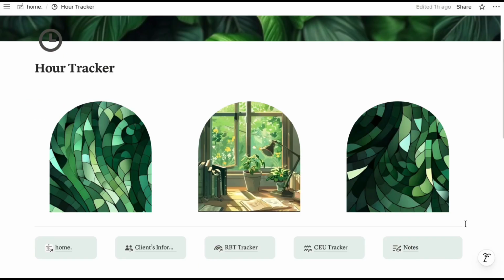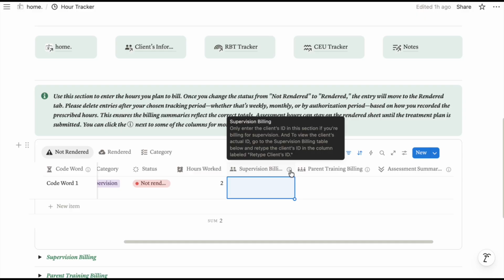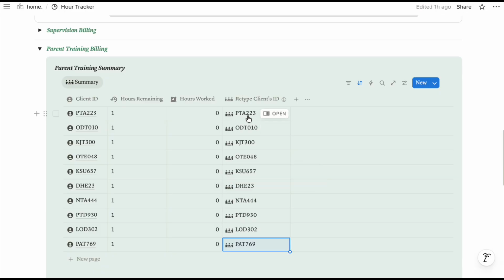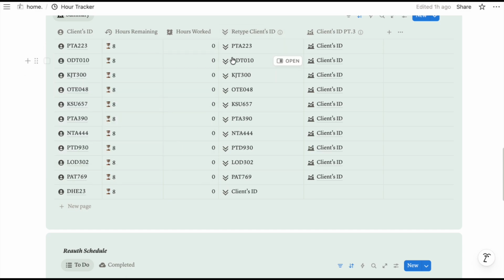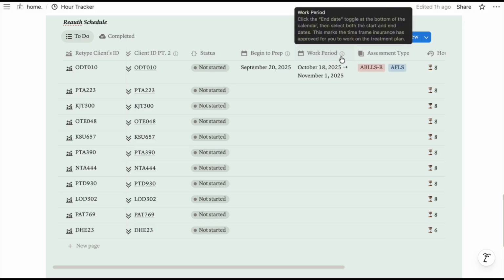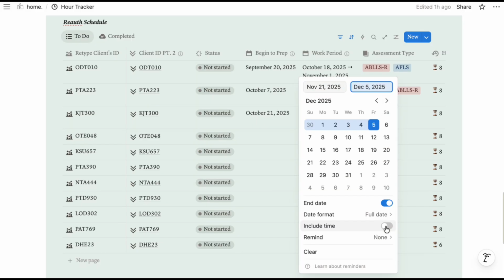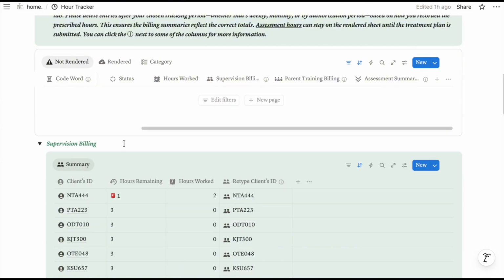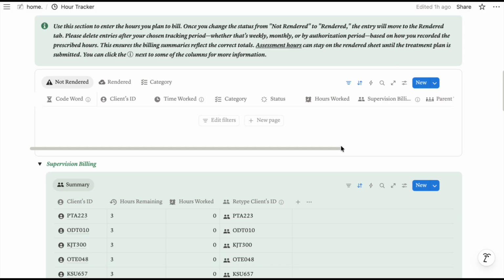Hour Tracker Page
This video explains how to set up the Hour Tracker tab in the BCBA Caseload Manager Notion template.